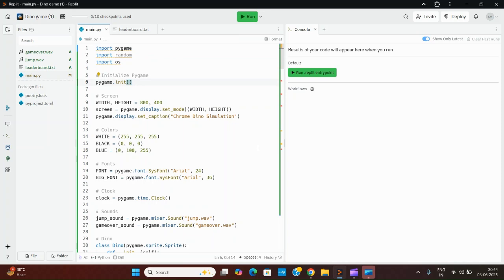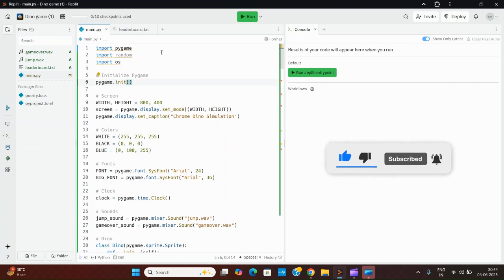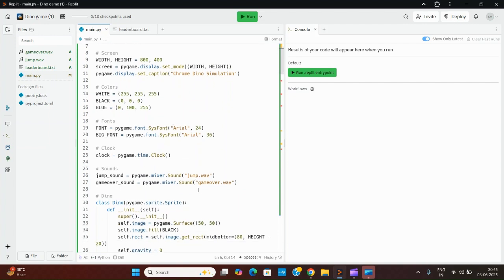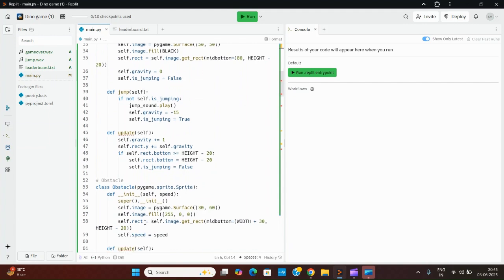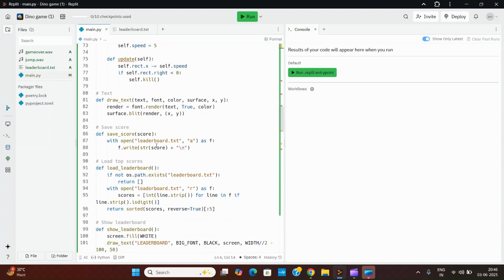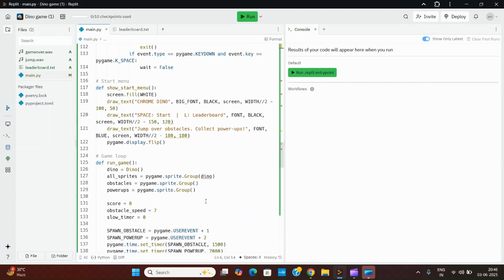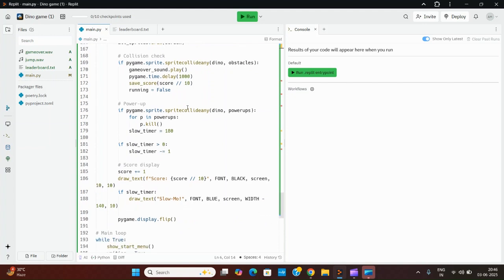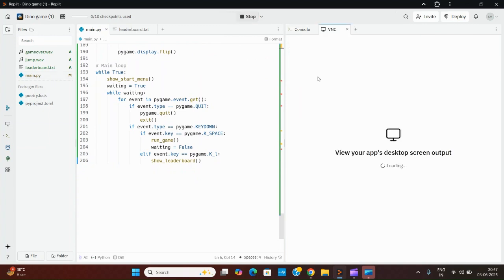Python Chrome Dino Clone With Power-Ups + Leaderboard! 🦖🔥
I challenged myself to rebuild the classic Chrome Dino game entirely in Python using Pygame — but with a twist. 👀

This version doesn’t just have jumping and cacti... I added:
✅ Power-ups that slow down time
✅ A real-time leaderboard that saves high scores
✅ Increasing game speed for added difficulty
✅ Sound effects and jump physics
✅ A custom start menu

Whether you're a beginner or an experienced Python programmer, this project is perfect for leveling up your skills while building something fun and unique.

🔔 Stick around till the end to see how it all works — and how you can build this yourself!

🎮 Built using:
- Python
- Pygame

Drop a comment if you’d like a tutorial series or want help building your own Python game!

Chrome Dino Python
Python Dino Game
Pygame Chrome Dino
Chrome Dino clone
Python game project
Build game with Python
Pygame project for beginners
Python game simulation
Dino game in Python
Pygame tutorial
Fun Python project
Faceless coding video
Beginner coding project
Python gaming project
Python power-up game
Python leaderboard project
Python jump game
Replit game project
Python arcade game
Simple game in Python
how to make chrome dino game in python
pygame project with power ups and leaderboard
python game that gets faster over time
best pygame project for beginners
chrome dino simulation in python pygame
build faceless python project on replit
python pygame tutorial with full game